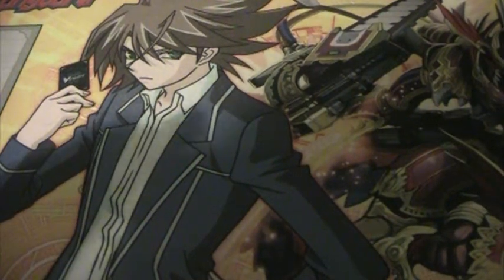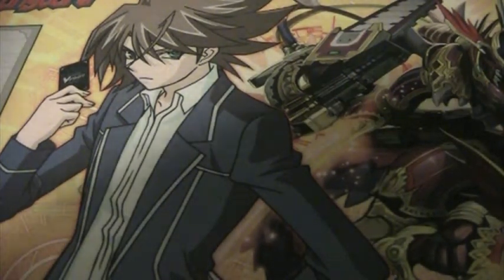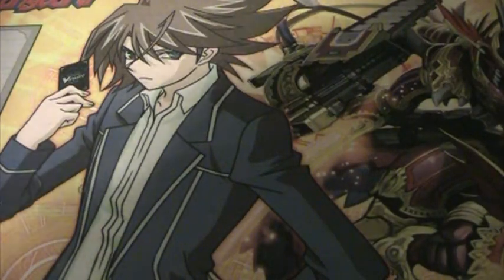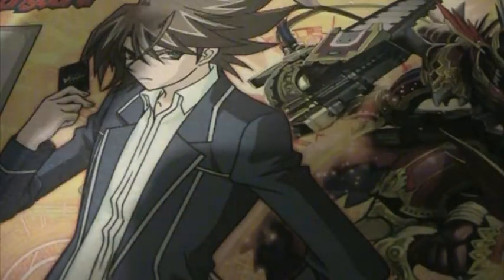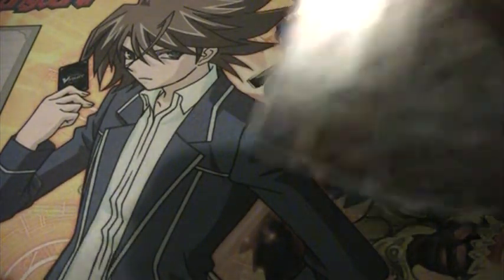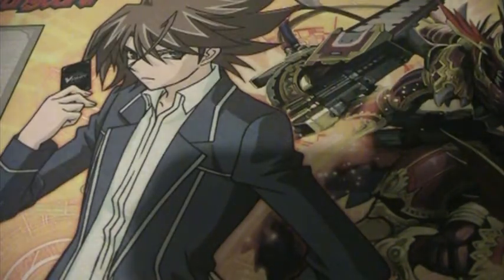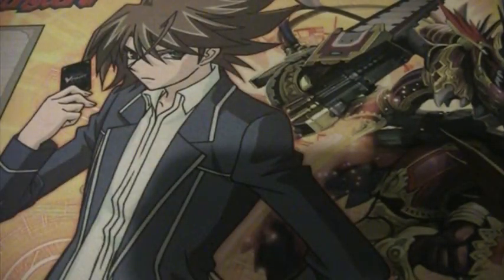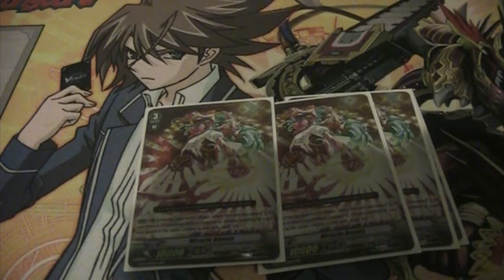Cardfight Vanguard Zeal-Beauty Yolo Profile